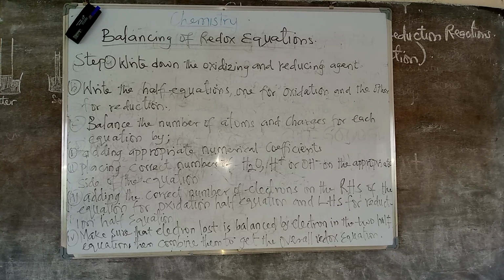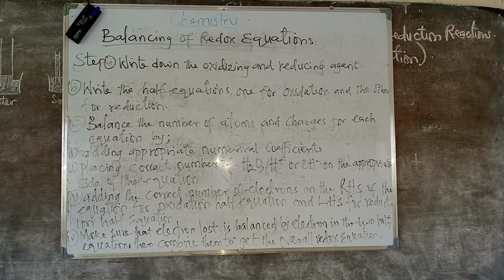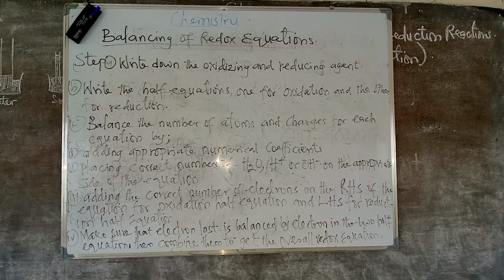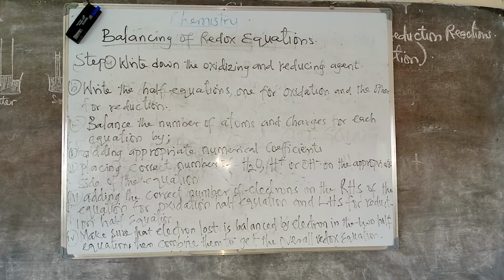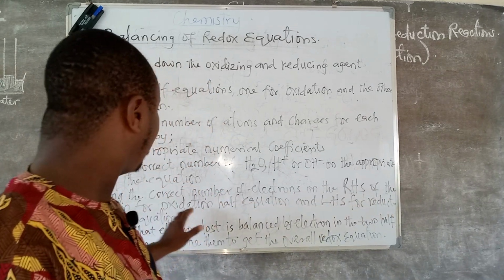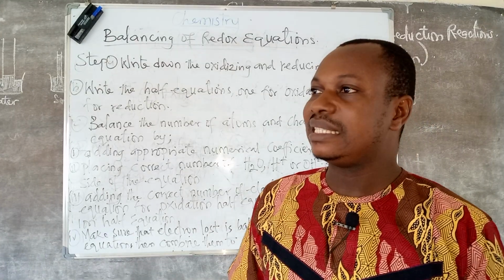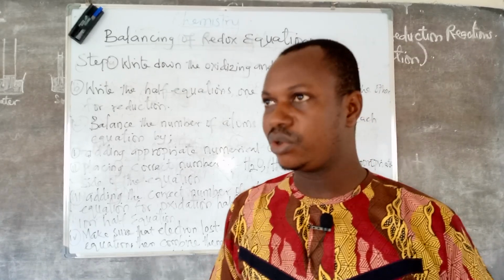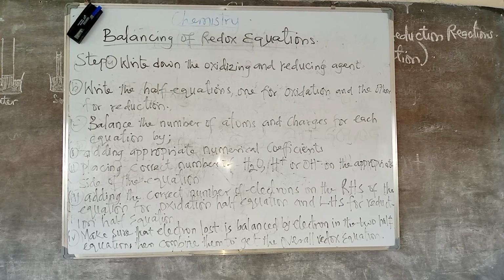BALANCING OF REDOX EQUATION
Detailed Explanation of what Is Required To Balance A Given Red-ox Equation